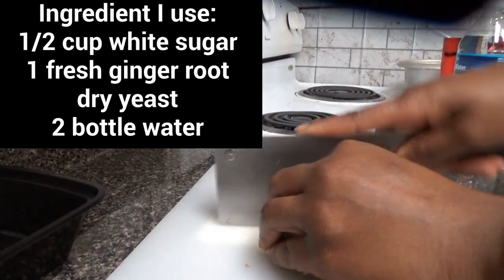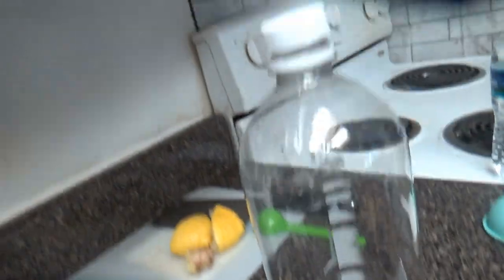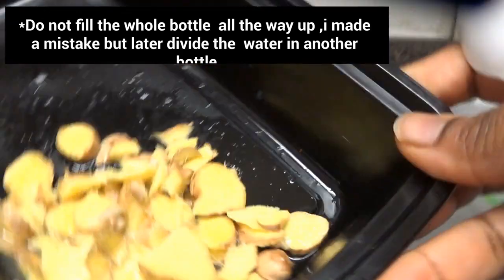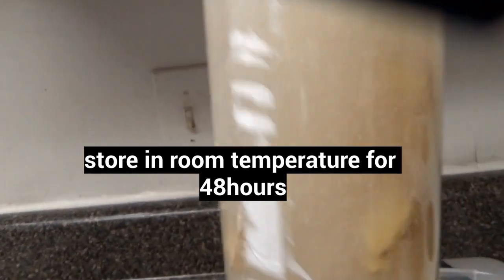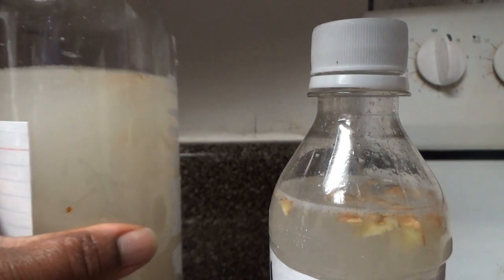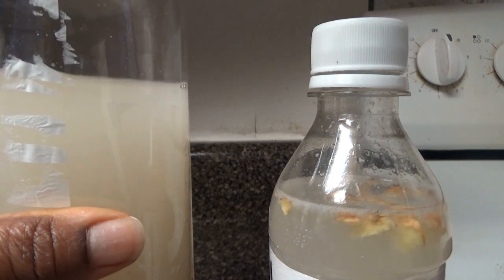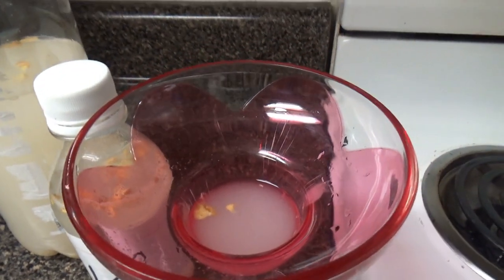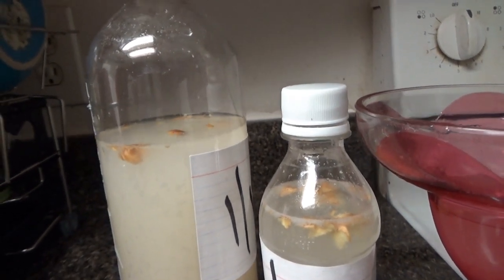I make ginger beer for the frist time,here's what i got|how it taste,how long and what is?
I make ginger beer for the frist time,here's what i got|how it taste,how long and what is it?saw this ginger beer online decided to make mine.Rate me down below how i did..